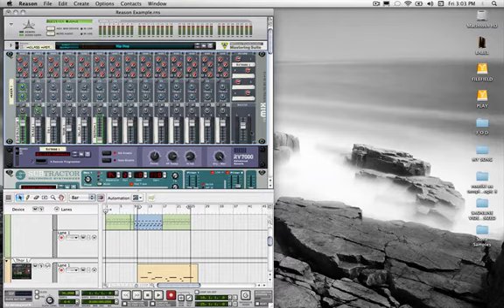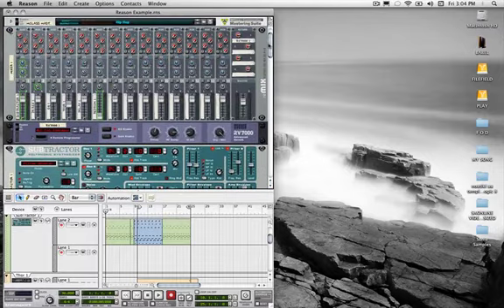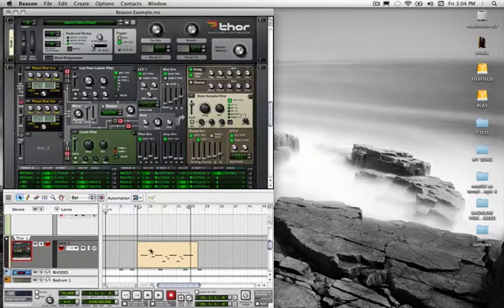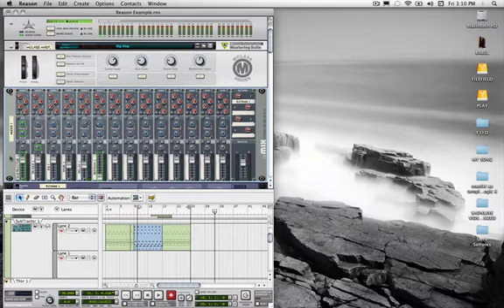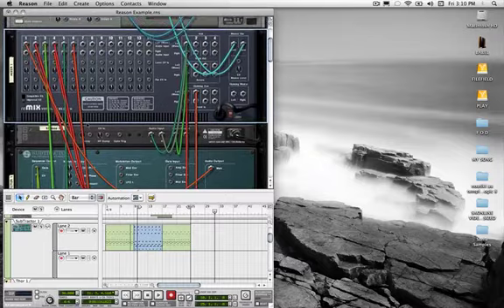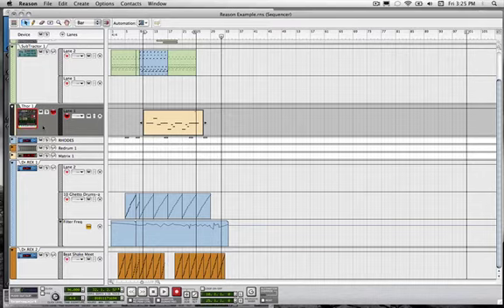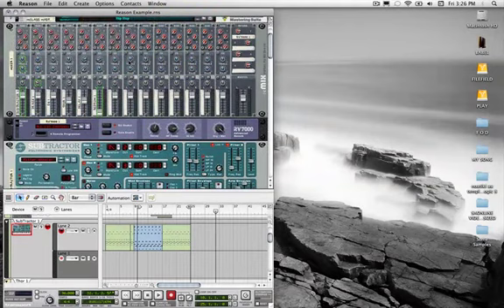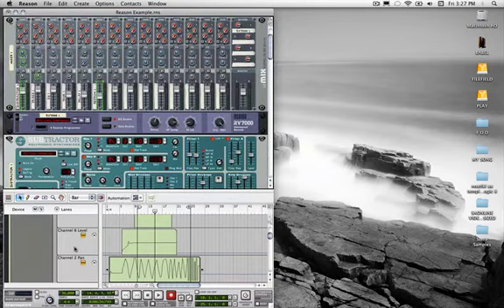W1 1 Reason Overview